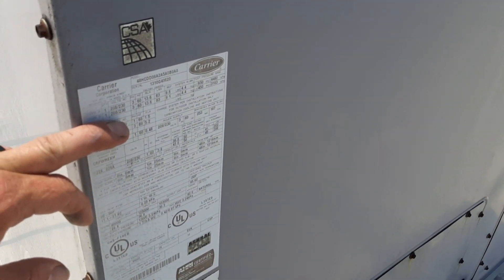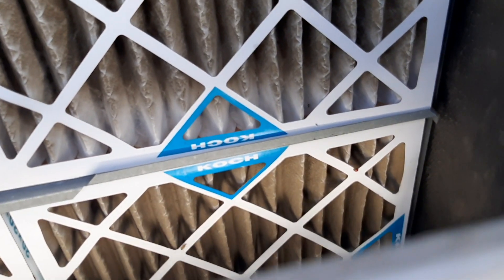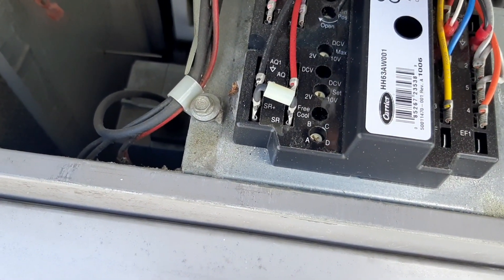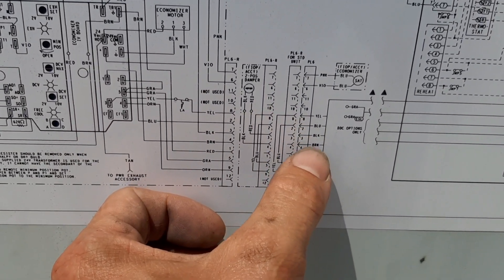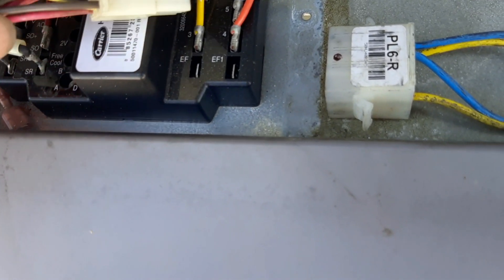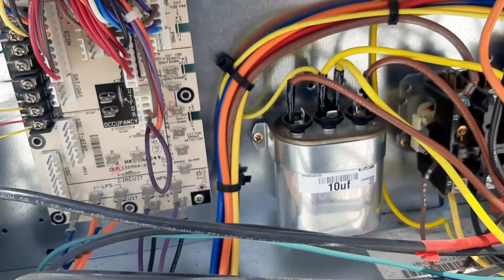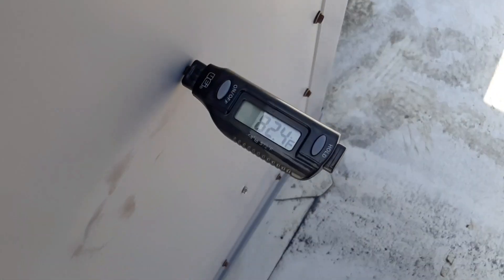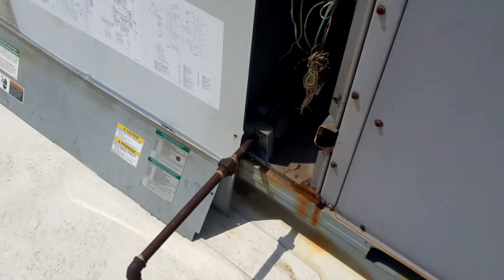Carrier econo open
Carrier package unit not cooling well, operating with economiser open.